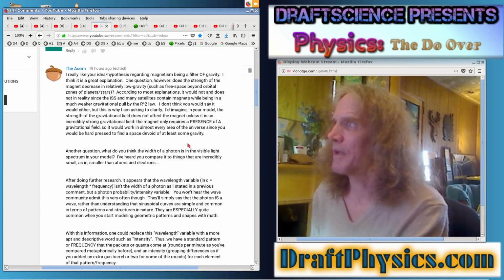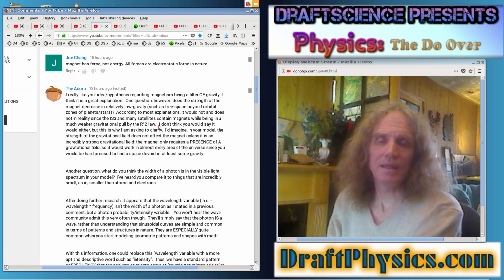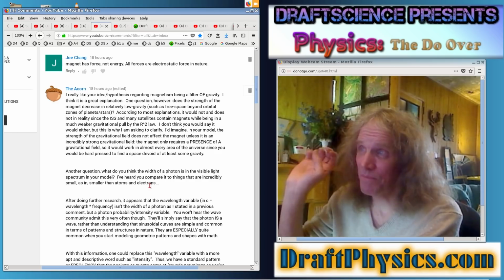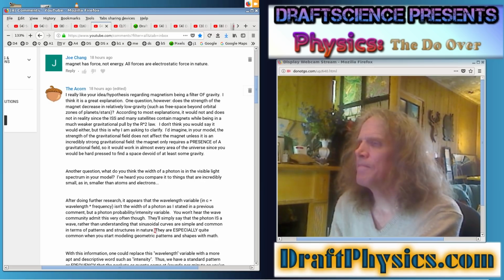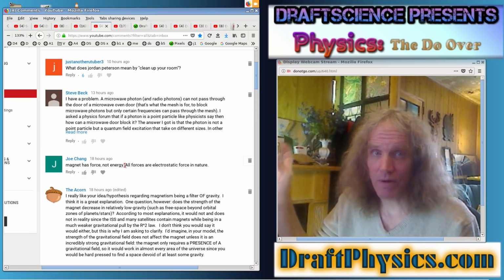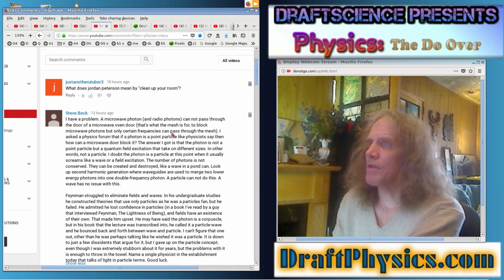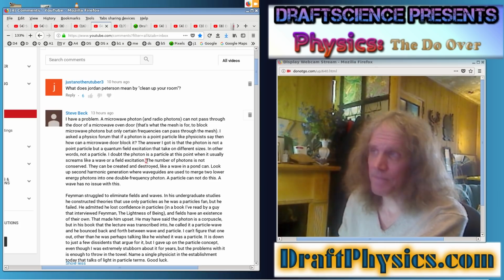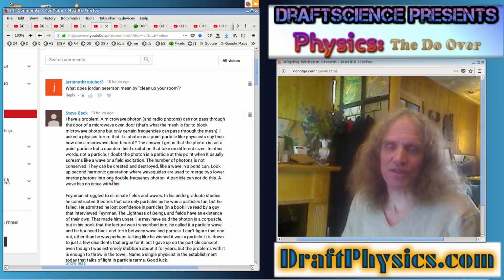DraftScience vs comments ...re force and photons